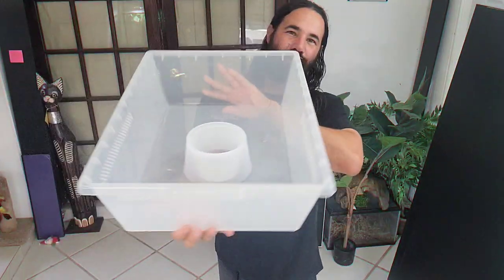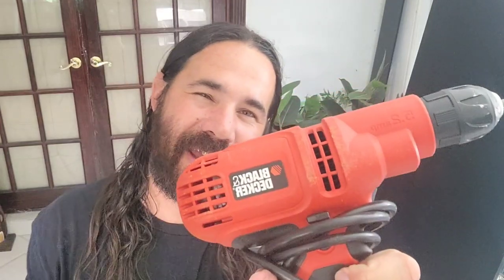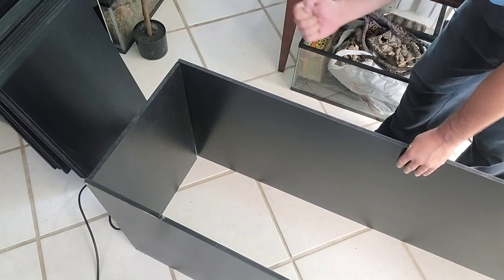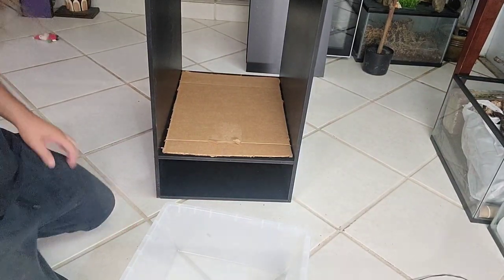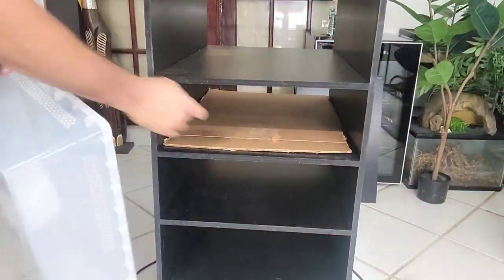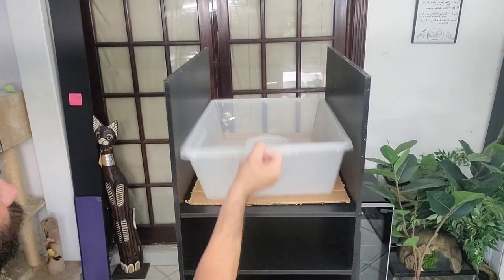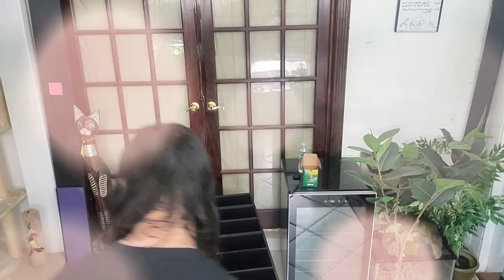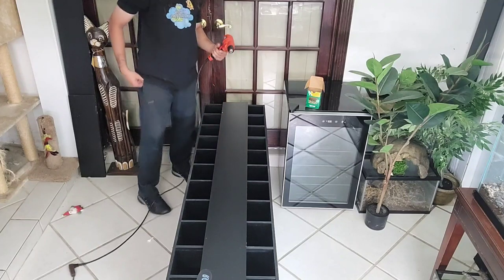How to build a pvc snake rack, cheap, fast and easy (Do It Yourself)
In this video Cloud Colubrids shows you how to build a snake rack, cheap, fast and easy. If you want to save money you then do it yourself is the way to go.

This rack is perfect for Colubrids and small ballpythons.

Rack dimensions
H-70 1/4 inches
w-24 1/2 inches
L-17 1/2 inches
Blueprint to make this rack you will need.
2 pieces of 70 1/4 x 24 1/2
12 pieces of 24 1/2 x 17 1/2

For back you can use left over pvc like I did or for a closed back you would need 1 peice
69 x 24 1/2 I make it shorter to leave room on the
bottom to run cords out the back.